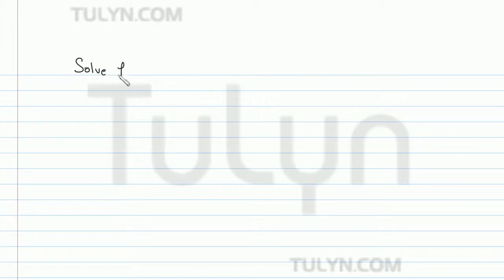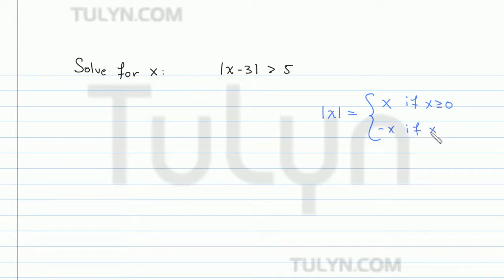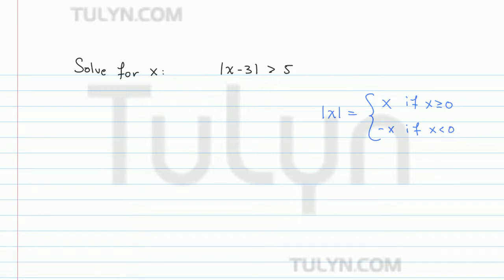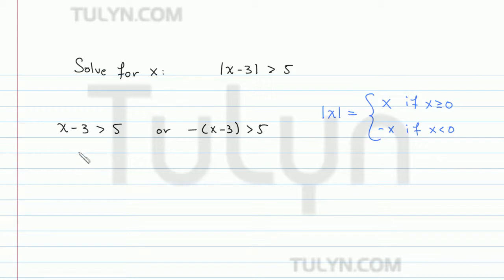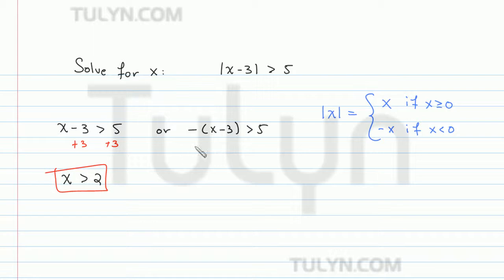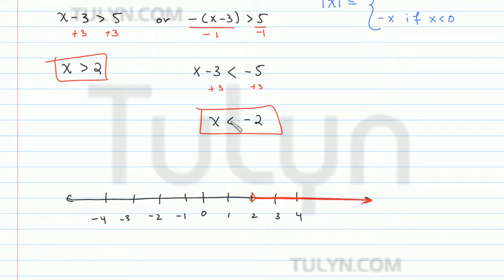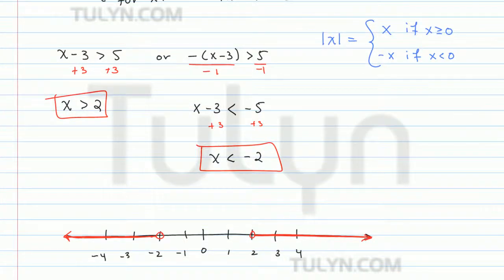inequalities involving absolute value 2